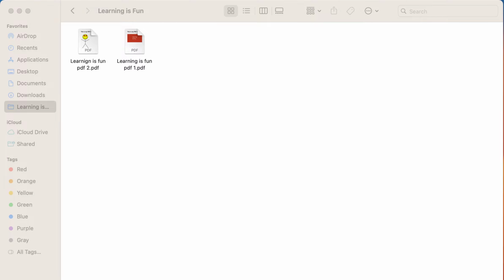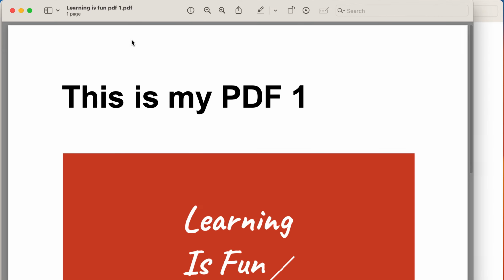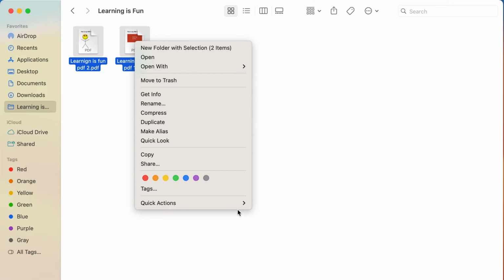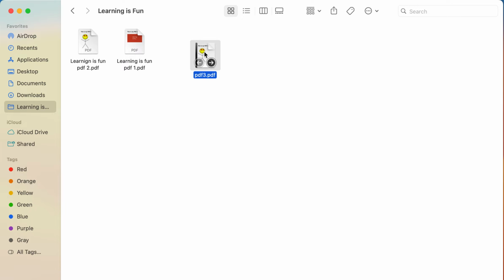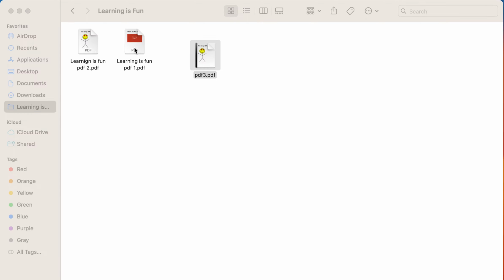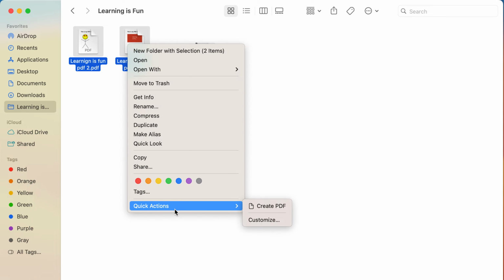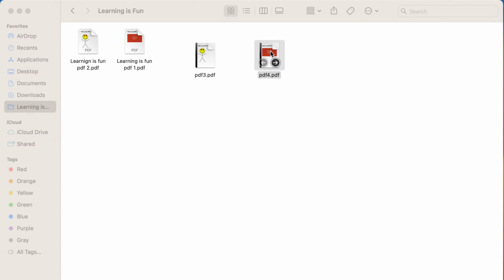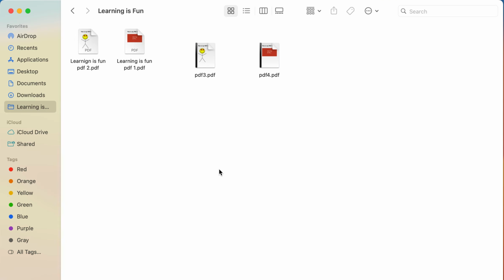Merge PDF for free on Mac | Combine 2 PDFs into 1 with 2 clicks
Welcome to this tutorial on merging PDFs for free on your Mac using Quick Actions! In this easy-to-follow 2 minute video, you'll learn the simple steps to combine two PDF files into one seamlessly, without the need for any third-party software.

Ever found yourself needing to consolidate multiple PDF documents into a single file? Whether it's for work, school, or personal projects, merging PDFs can streamline your workflow and organization. With Quick Actions, a built-in feature in macOS, you can accomplish this task swiftly and efficiently.

By the end of this tutorial, you'll have the skills to merge PDFs effortlessly whenever the need arises, saving you time and simplifying your document management. Say goodbye to complex software and hello to the convenience of Quick Actions on your Mac!

Let's dive in and master the art of merging PDFs on your Mac with Quick Actions!